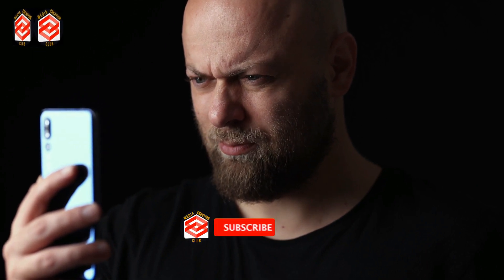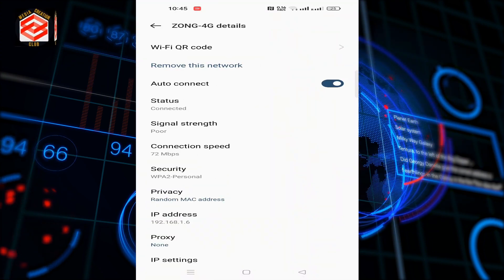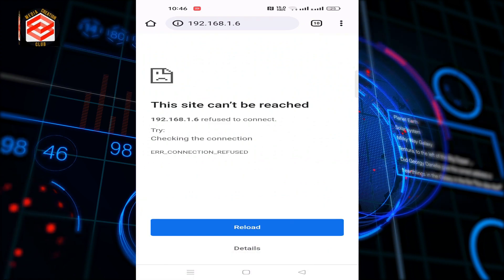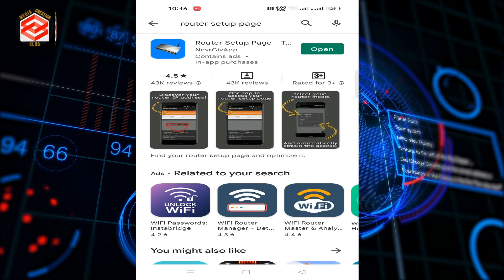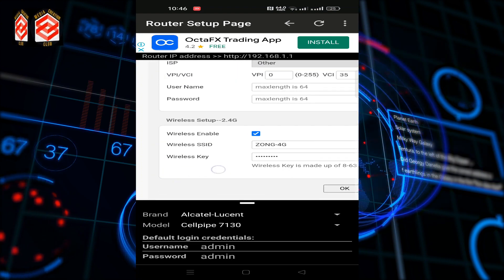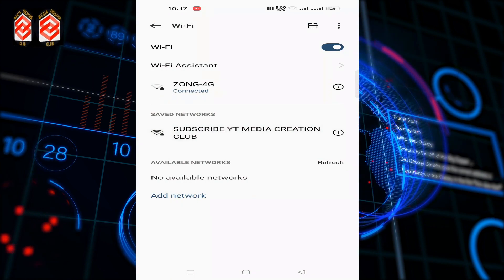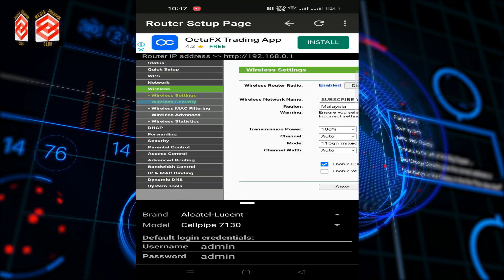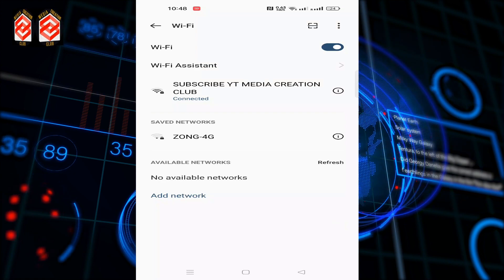How To See Connected WIFI Password In Just 2 Seconds New Method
This Video Media Creation Club Providing You Connected Wifi Password can be retrieved easily in a few simple steps provided below. To know wifi password you need to have Wifi connected to your phone or computer and then you need to go to the website to see the password of the connected Wifi.
How to get connected Wifi Password:
Wifi Passwords are saved in encrypted mode on Android phones hence it's difficult to find connected wifi passwords but still there are two methods to know Wifi passwords.

Two ways to find the connected wifi Password
1st Method: Using Admin Page of Router
2nd Method: Using QR Code of Wifi.

Using the Admin page of the router, you can easily find the password of Wifi connected to the Android Phone.

We can also extract Wifi Passwords from QR codes it's easy and uses 1 website to decrypt QR codes.

Like ____🌷Share_____💞Comment

Dear Viewers
So I always try my best to make you understand my real technical know-how in Best possible way.

عزیز ناظرین
شکریہ